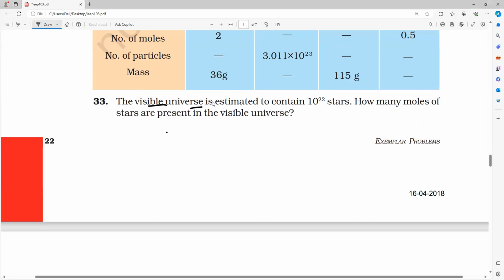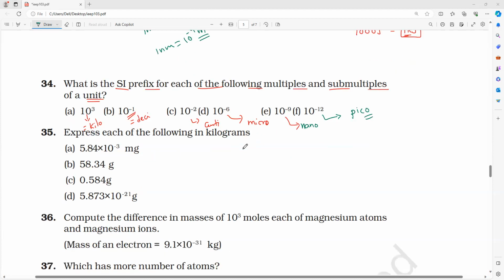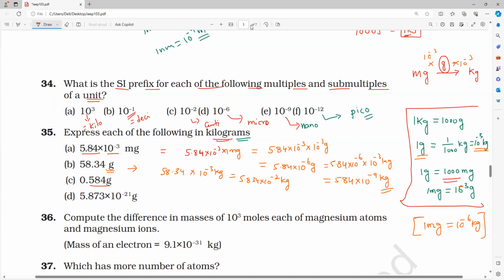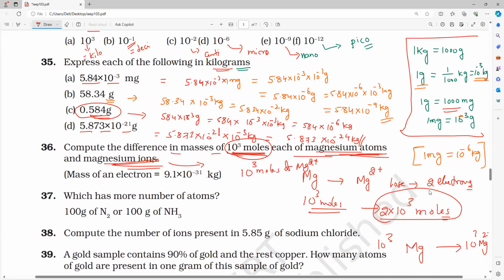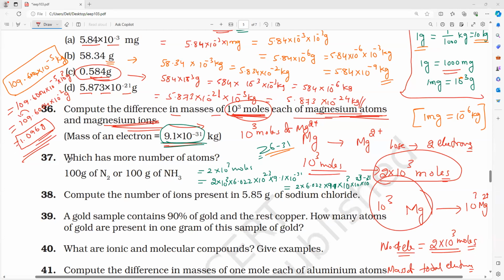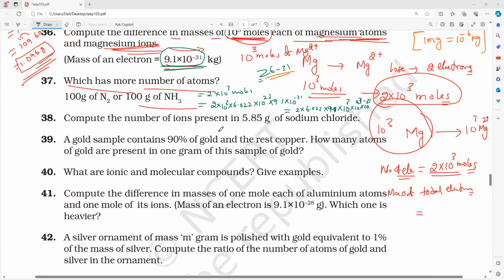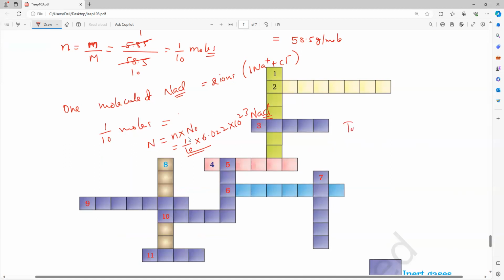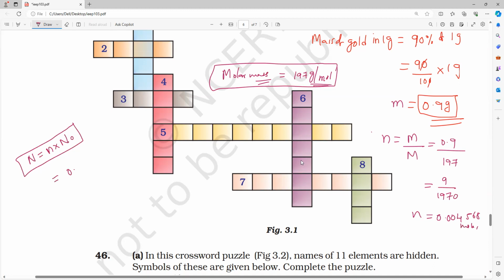Chap3\CHEMISTRY\ EXTRA NUMERICAL PROBLEMS \\part-5//class 9 IIT-JEE/NEET/foundation